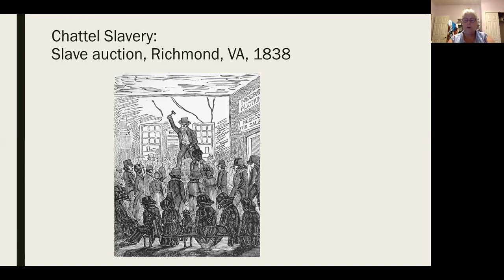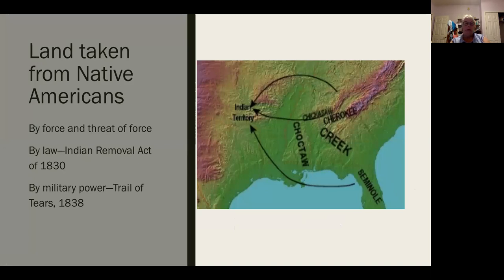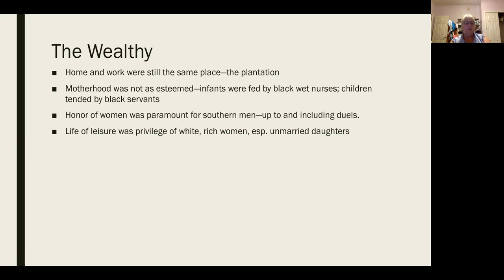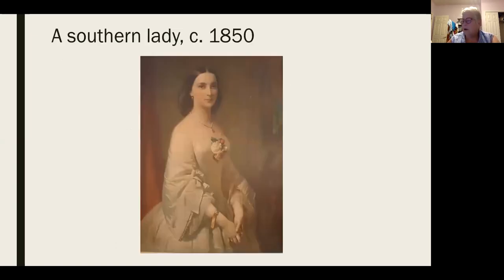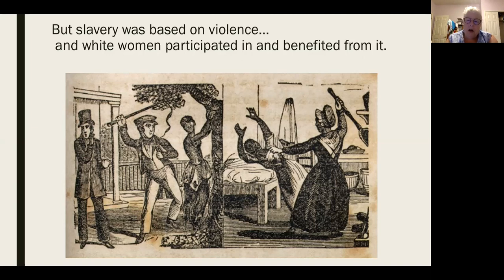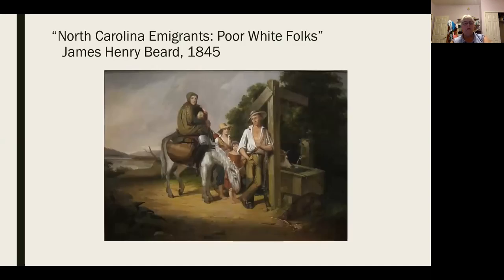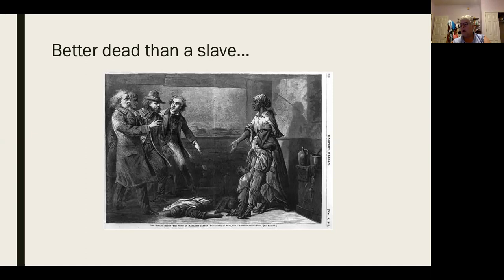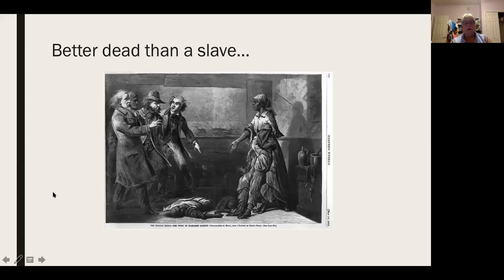Factory and Farm Part 2 video